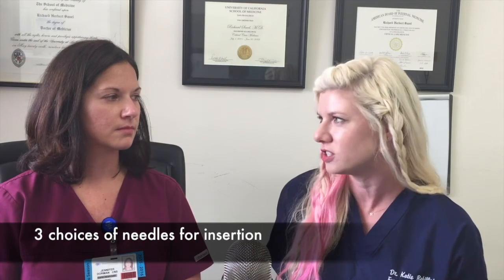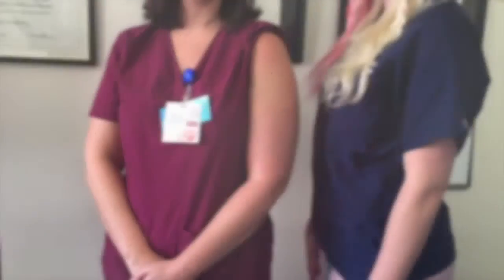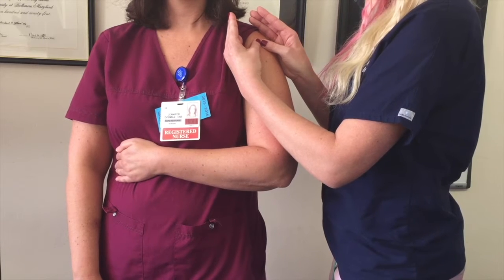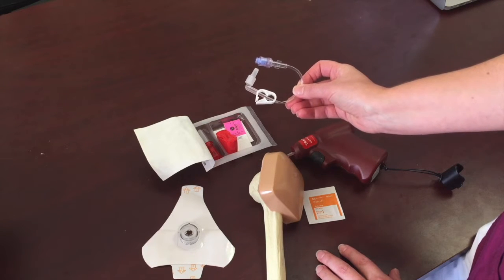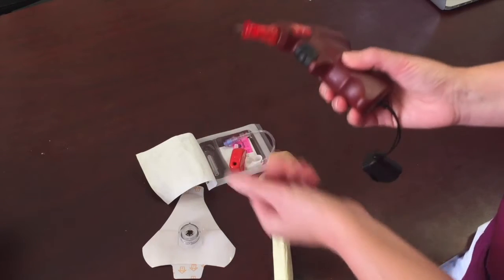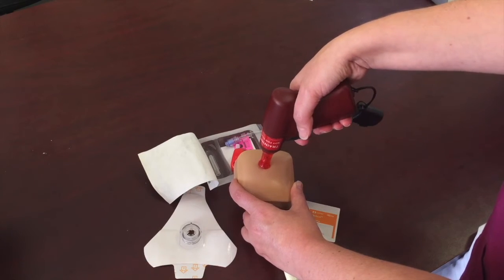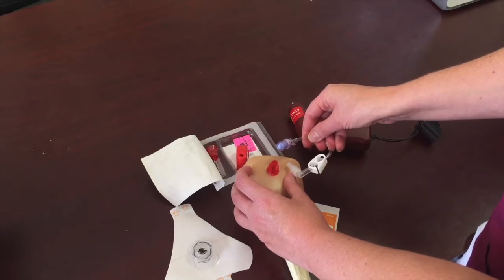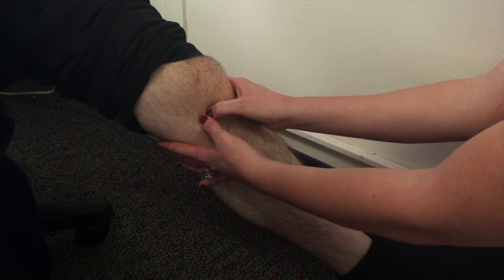EZ IO Educational video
Instructional video on insertion of EZ IO intraosseous vascular access device.  Not meant as medical advice.  Not official statements of Maimonides Medical Center or Albert Einstein College of Medicine.